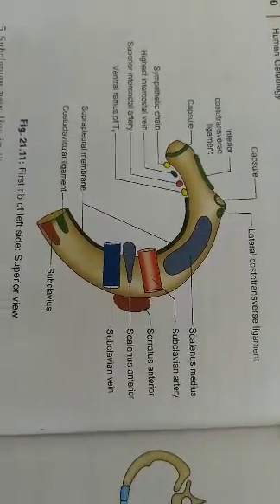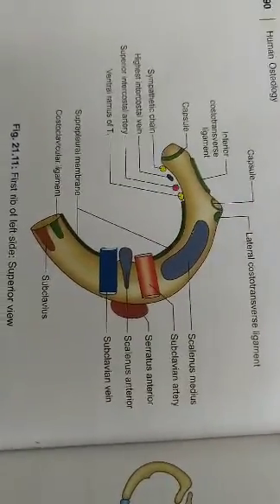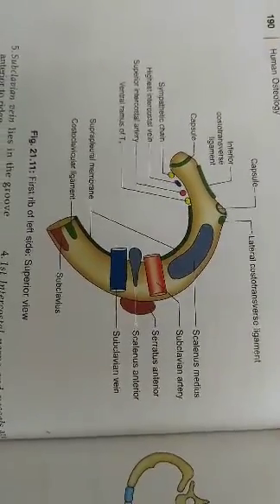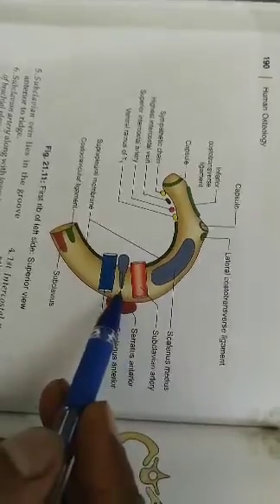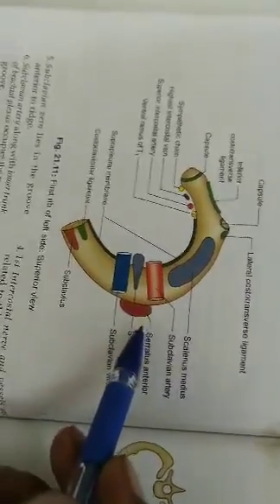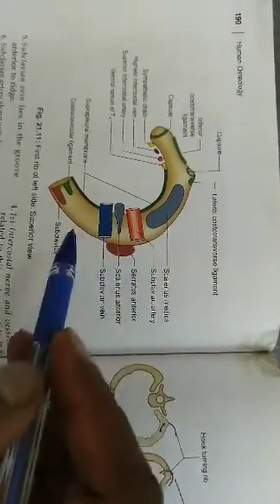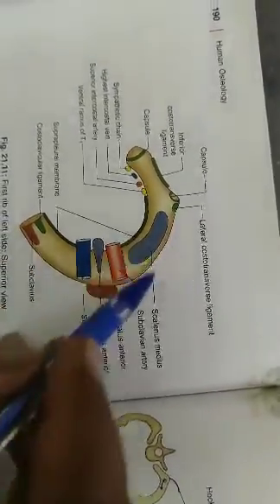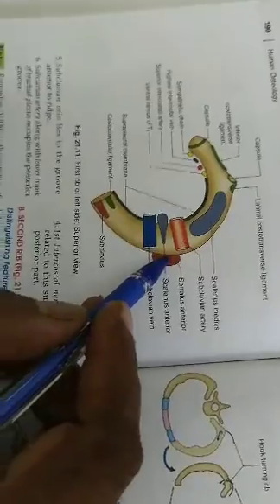Osteology of First Rib